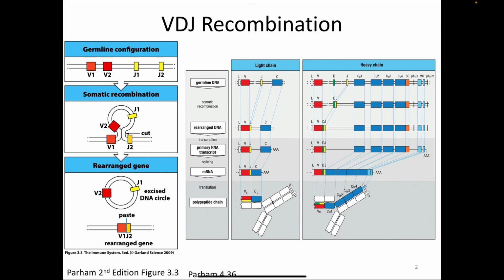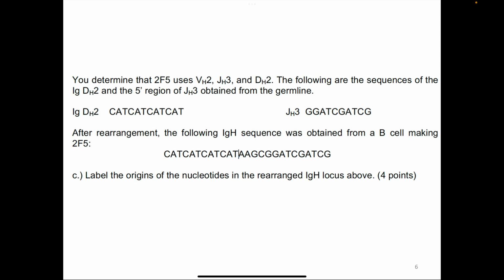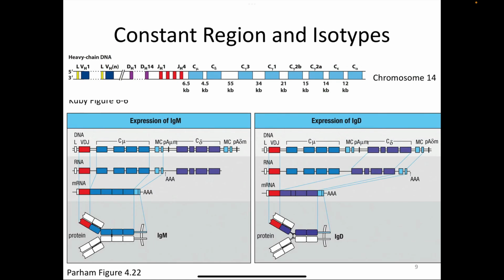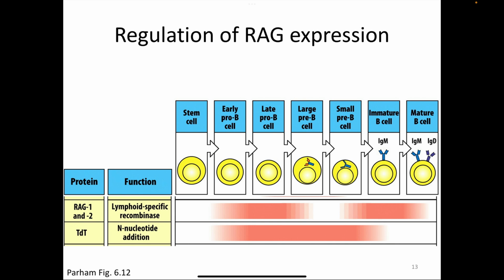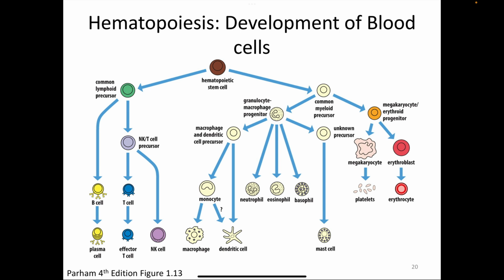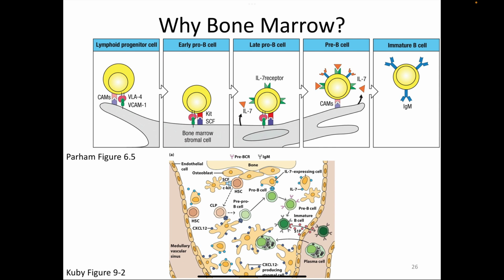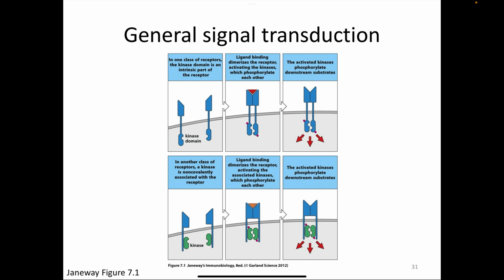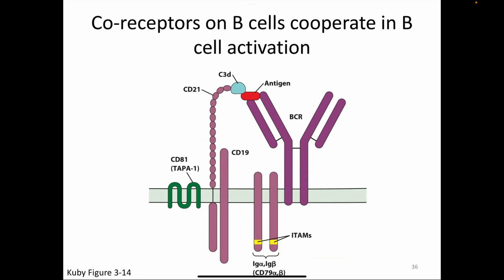Immunology Fall 2024: Lecture 13 B cell Development